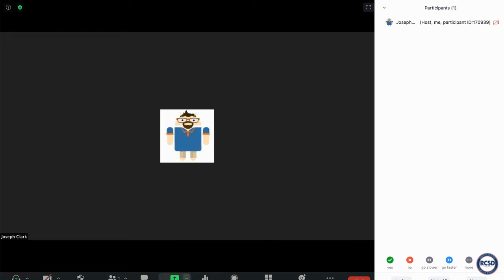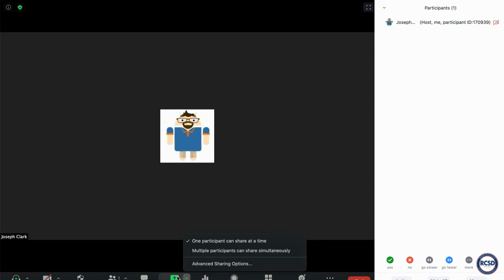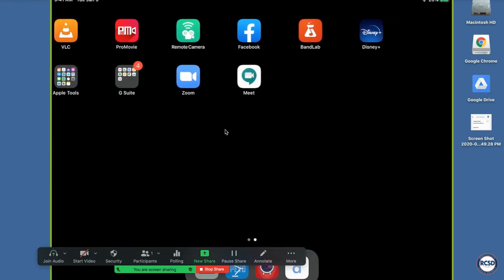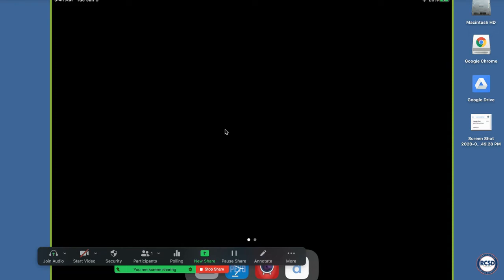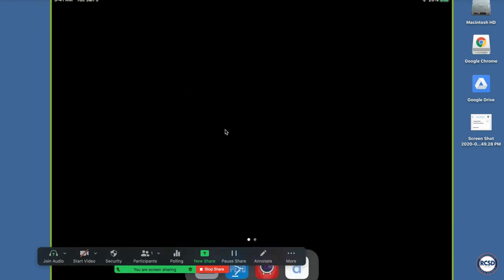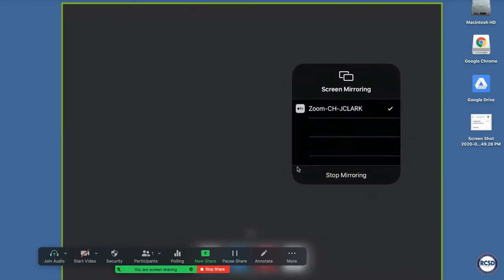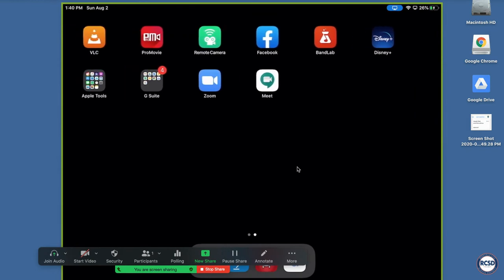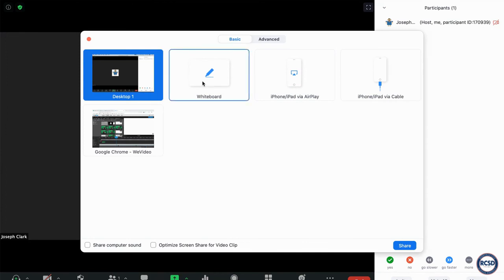Using iPad with a Mac or PC